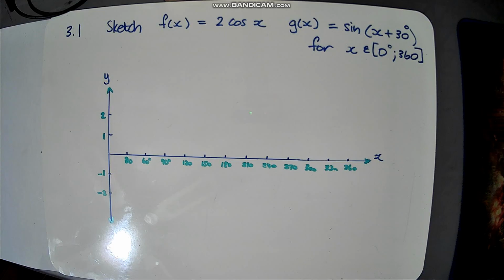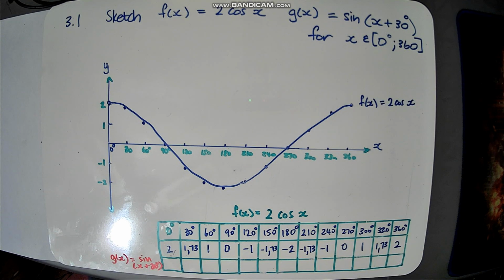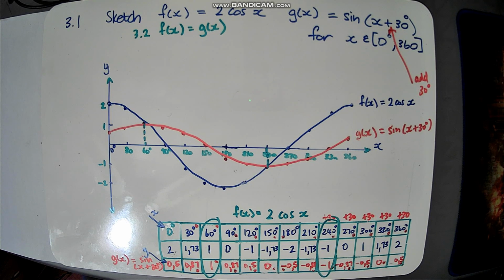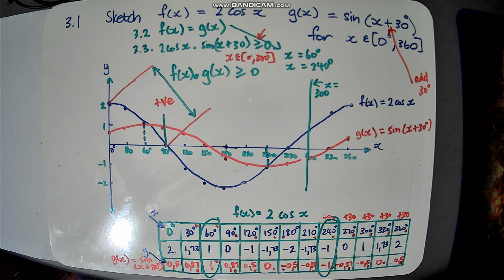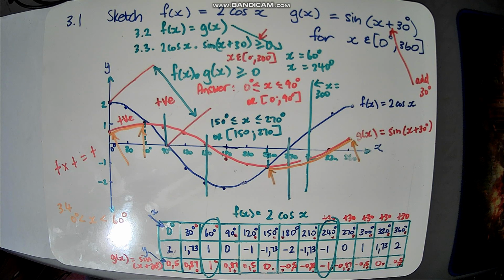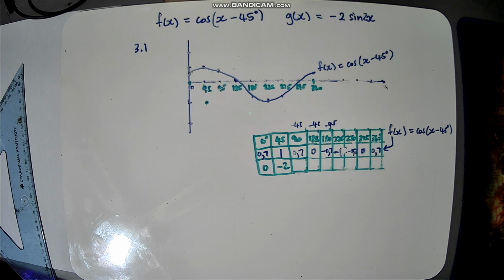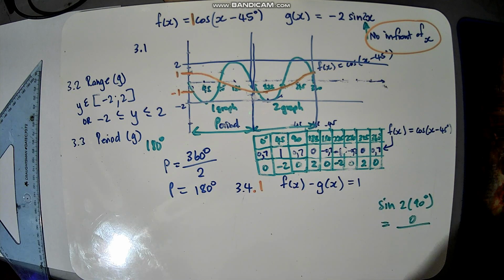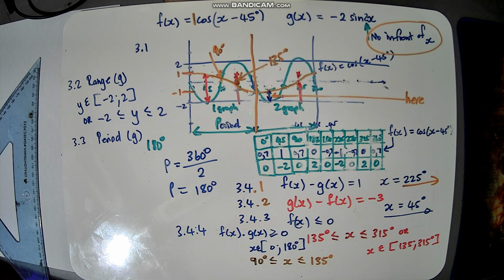Trig graphs with horizontal shifts